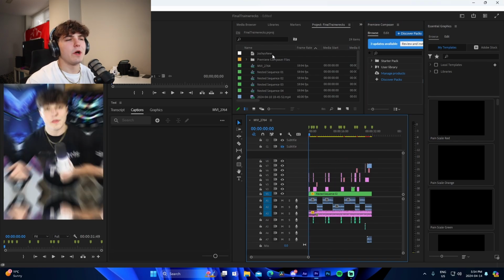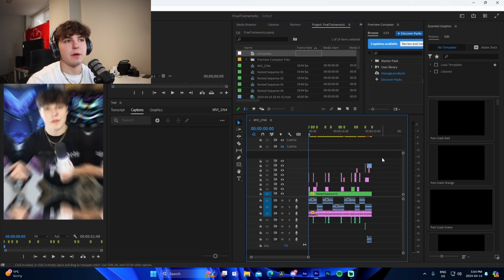This Video Editing Tool Will Save You HOURS! - Auto Subtitles Tutorial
In this video I show off how you can use the auto subtitle tool in Premiere to save you a ton of time!